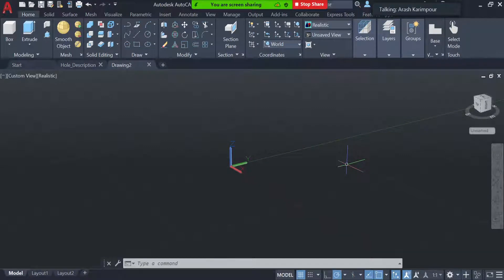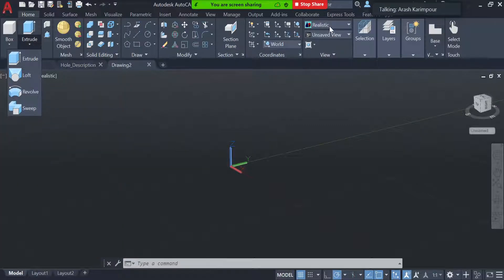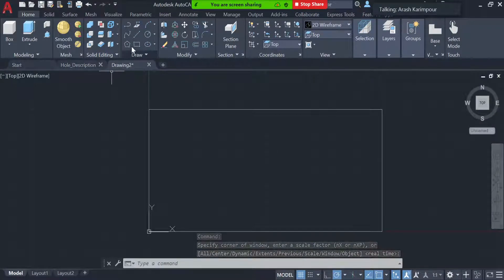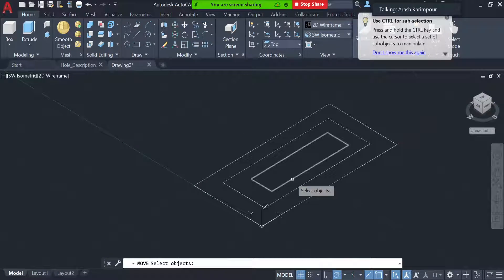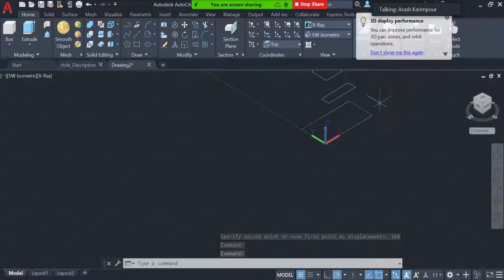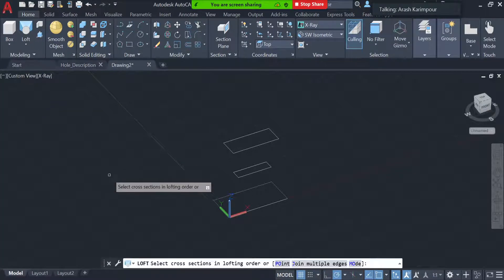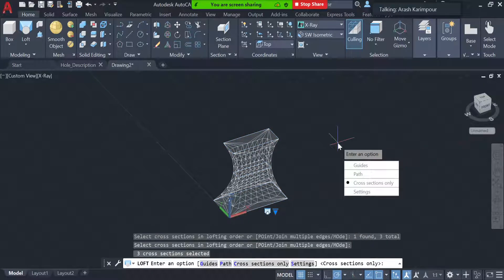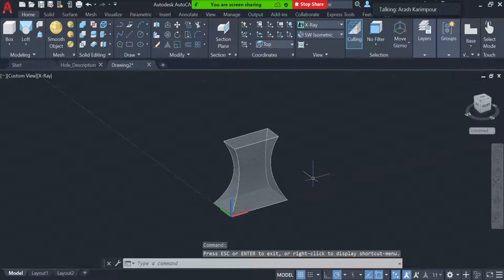65: Create 3D Drawing using Loft (AutoCAD Tutorial)